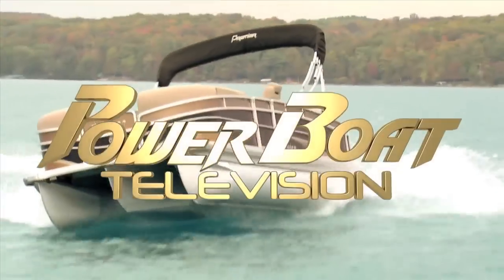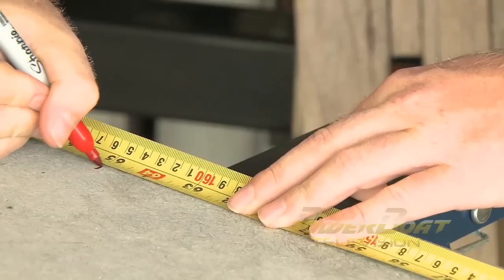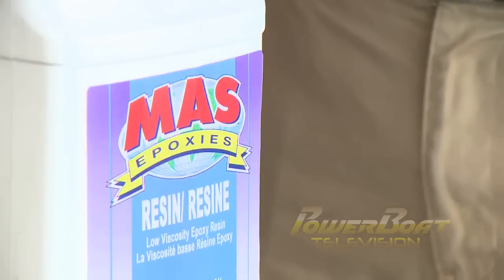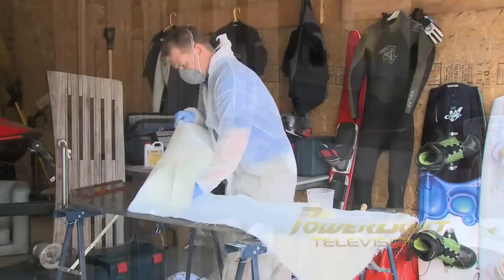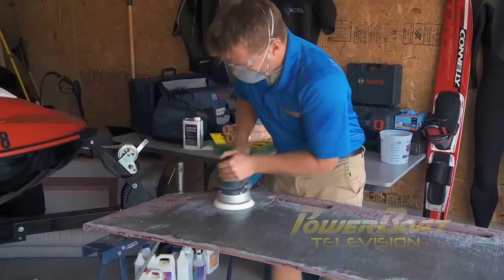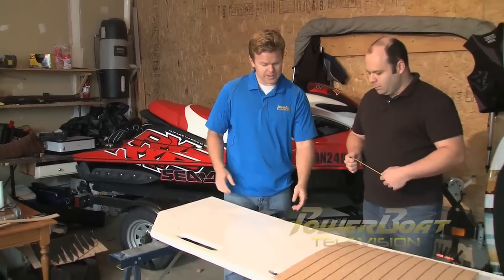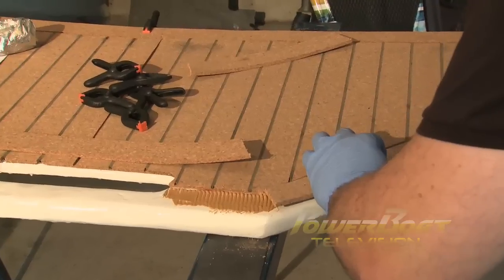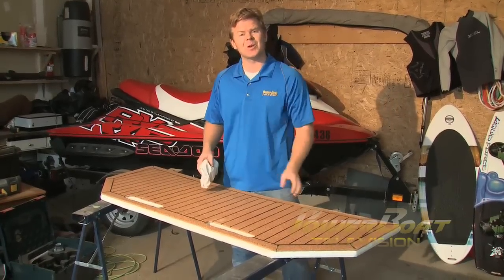How To Build Your Own Swim Platform - PowerBoat TV